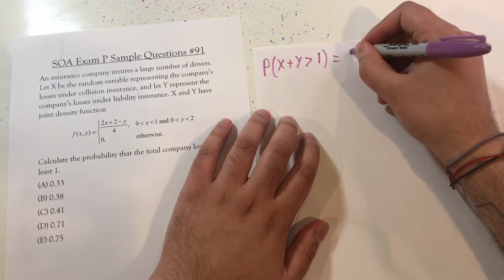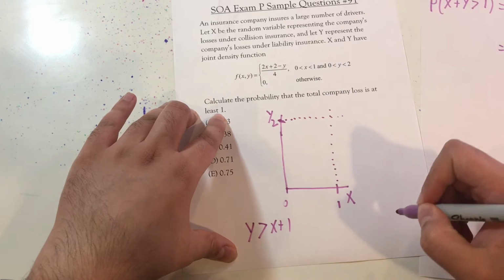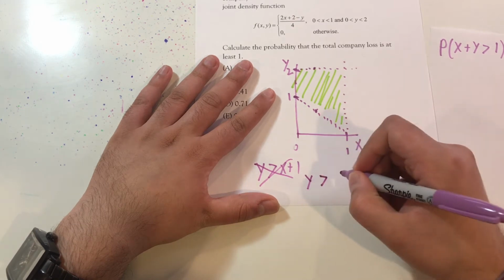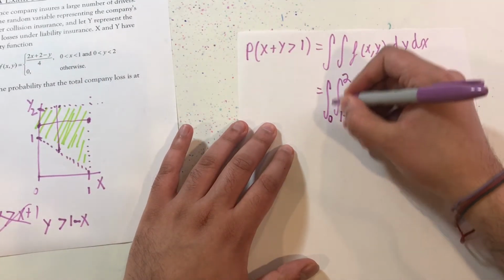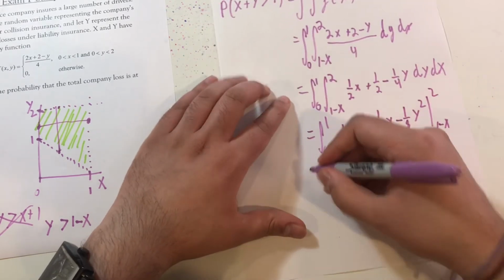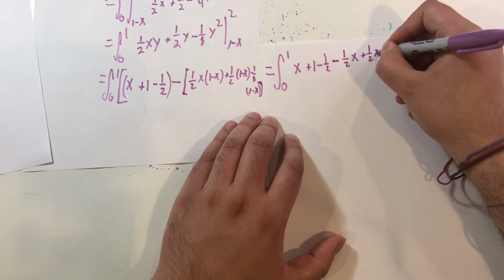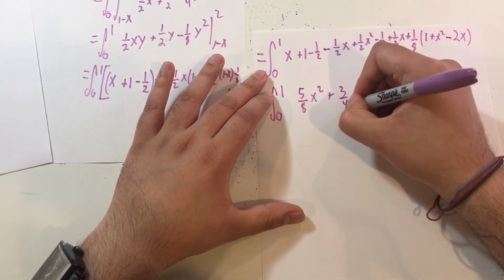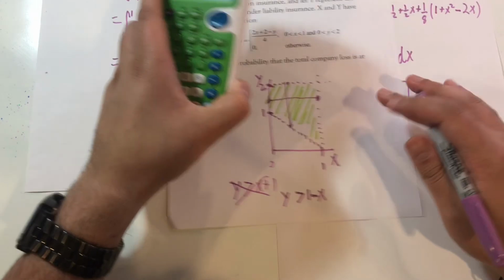Exam P #91 | SOA Sample Questions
The question reads (mainly to help people find this video when searching):

An insurance company insures a large number of drivers. Let X be the random variable
representing the company’s losses under collision insurance, and let Y represent the
company’s losses under liability insurance. X and Y have joint density function
Calculate the probability that the total company loss is at least 1.
(A) 0.33
(B) 0.38
(D) 0.71
(E) 0.75